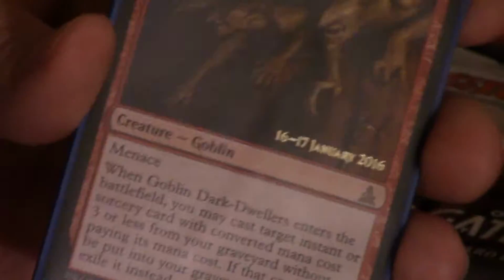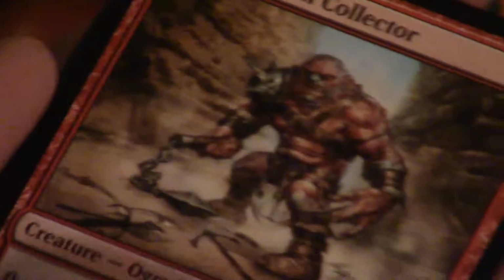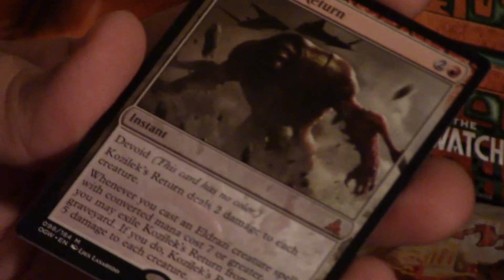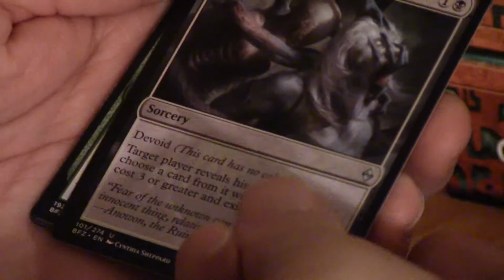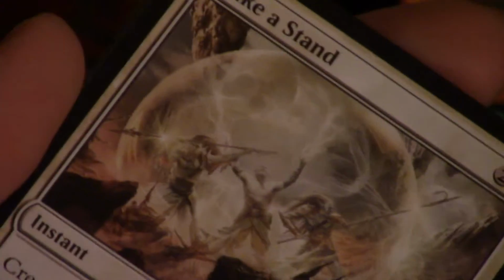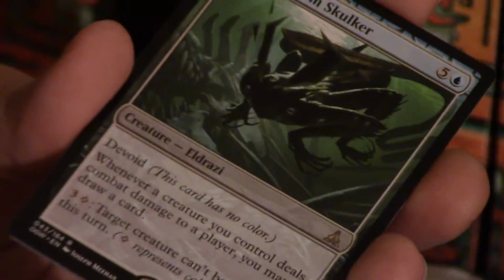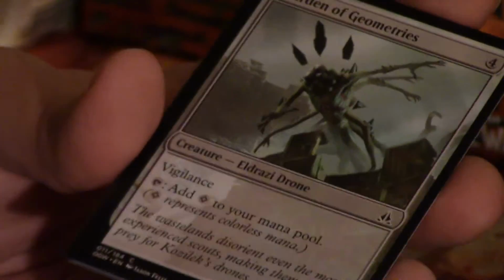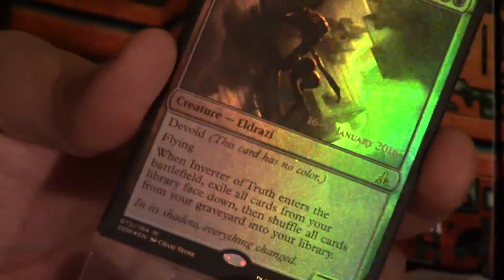Oath of the Gatewatch Pre-Release Kit Opening #3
The start of our 2nd set of Oath of the Gatewatch pre-release kit openings combined with some prize packs as well. Also check us out on Facebook and Twitter: